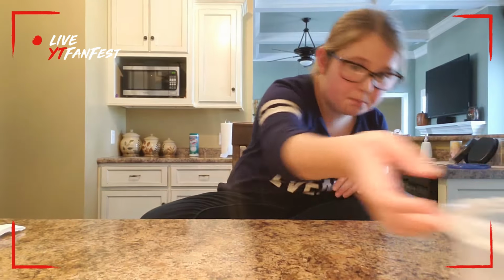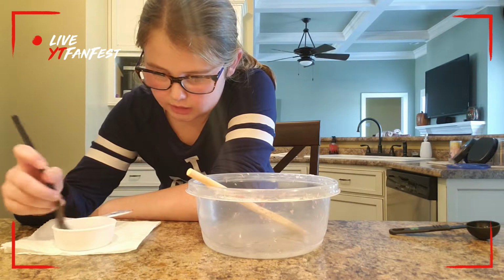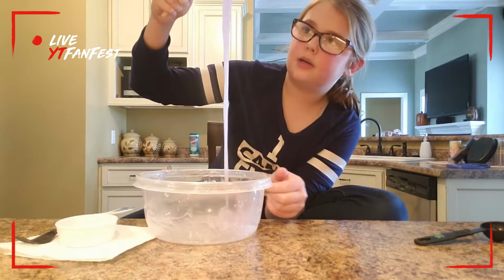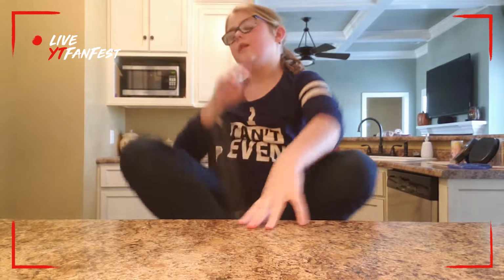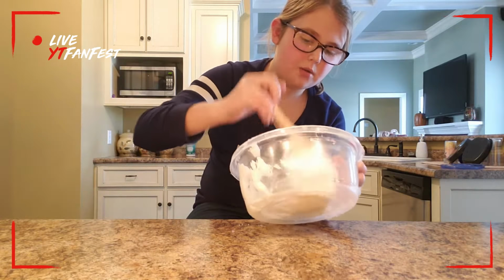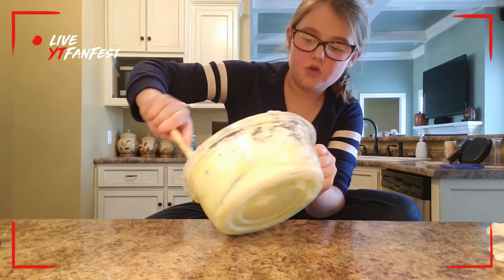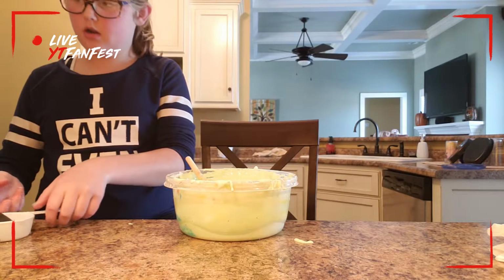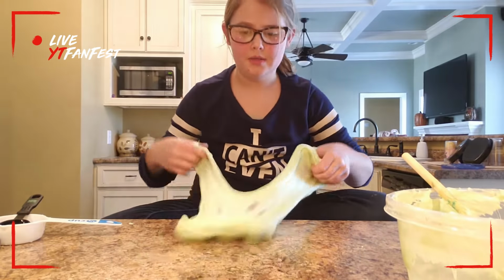How to make slime!!!